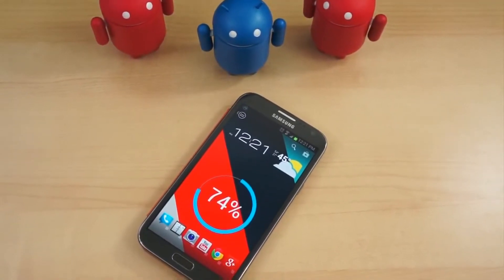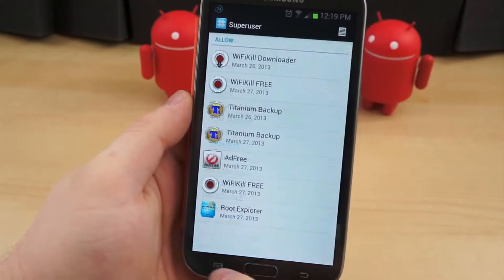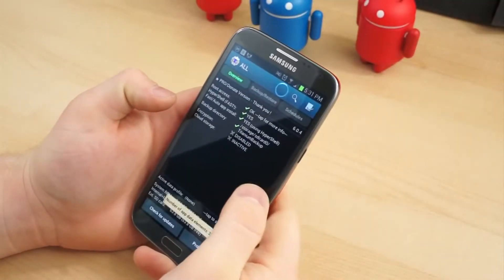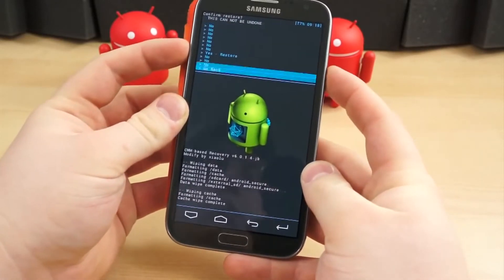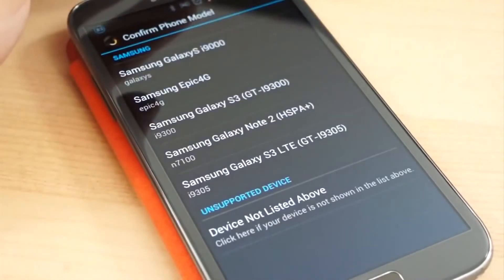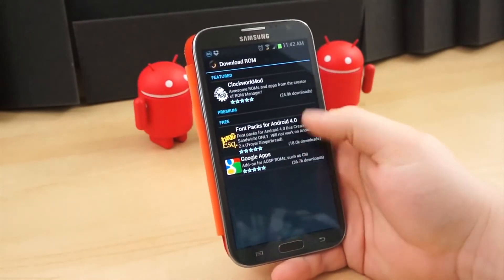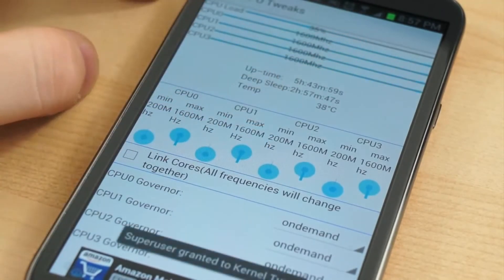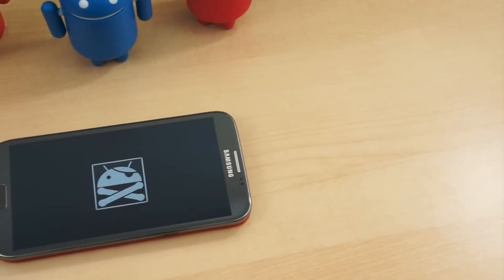Top Reasons to Root Android - Roms - Delete Apps & More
Rooting your android device can be easy and fun. Often people ask why you should root. This video answers those questions and more.

To put it simply, rooting gives you even more custom options that regular users can't use such as backing up your whole android device, installing custom roms (custom software) and much more. These are just a few of the reasons you should root your android device.

See some related video below on how to root and more reasons to root your droid: